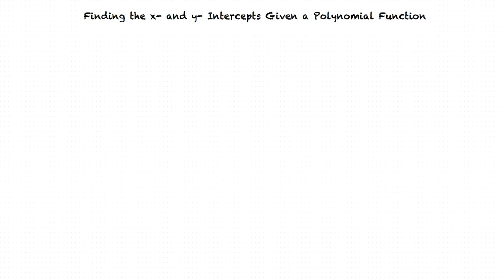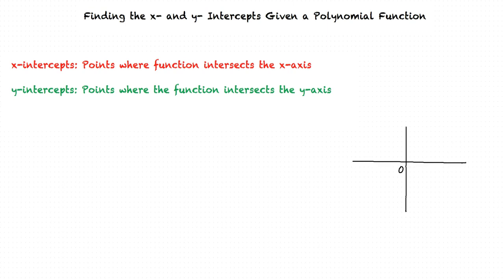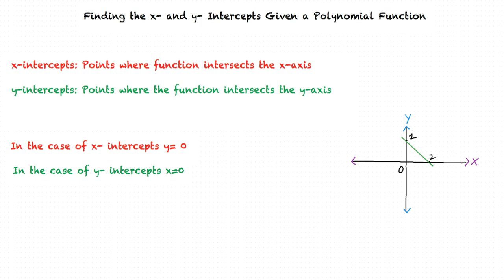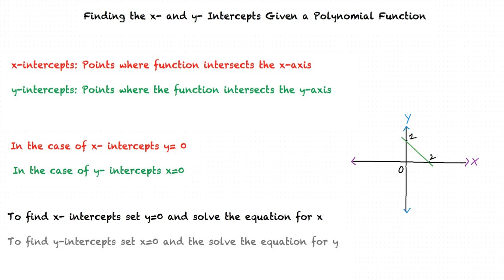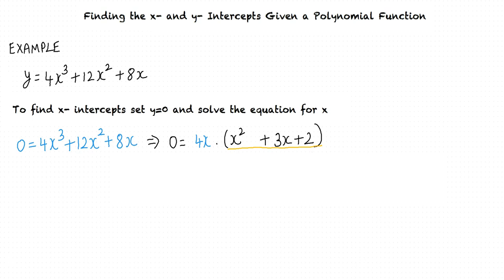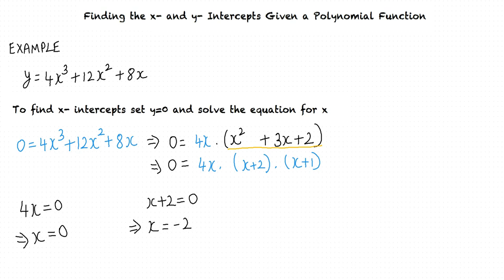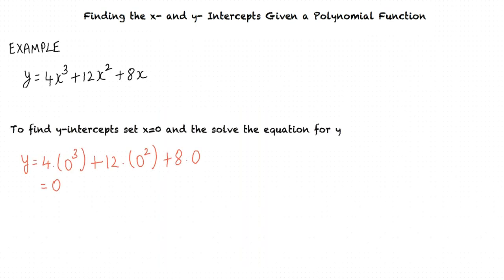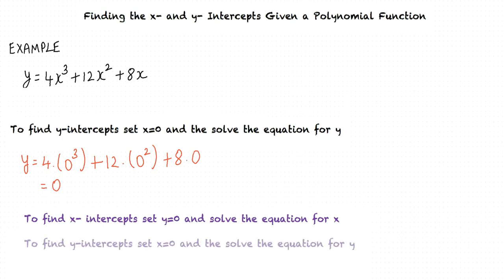Topic : Finding the -x and -y Intercepts Given a Polynomial Function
This is a topic level video of Finding the -x  and -y  Intercepts Given a Polynomial Function for ASU.

Join us!